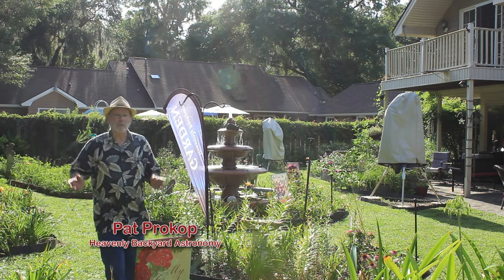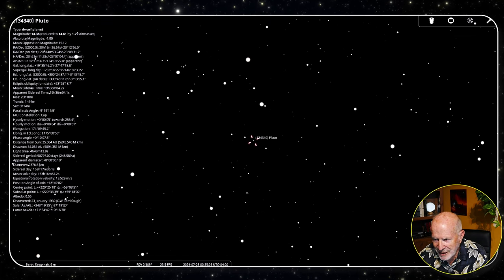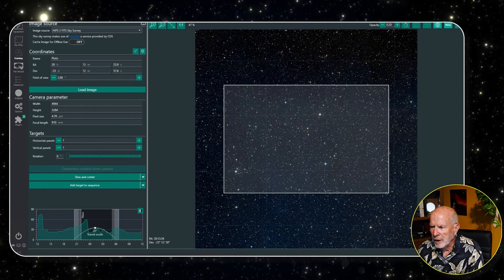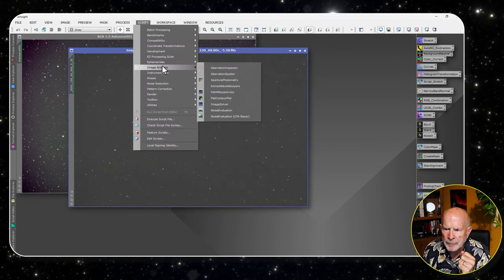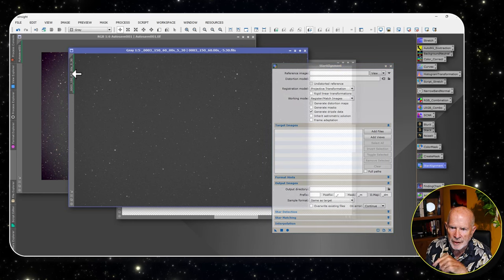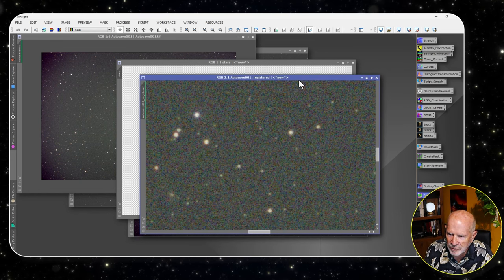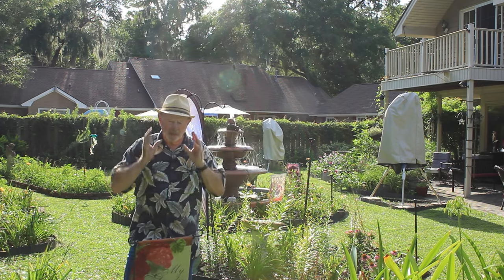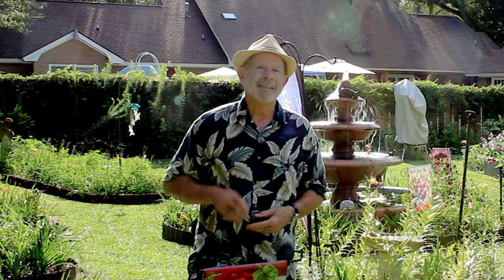The Pluto Project, How to find Pluto with your telescope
How can you find the planet Pluto with your telescope?  That has been a quest of mine, but now I have found an easy way to do it using the tools that are available to many amateur astrophotographers.  Let's look into Stellarium, NINA (Nighttime Imaging 'N' Astronomy) and Pixinsight to find the dwarf planet more than 3 billion miles away.

Link to my weather video about the Tornado Storm that passed over the Heavenly Backyard Garden:

Chapters:
00:00 Introduction
02:02 Pluto Information
02:45 Using NINA
05:20 Using Pixinsight
12:09 Conclusion
14:35: Thank You and Credits